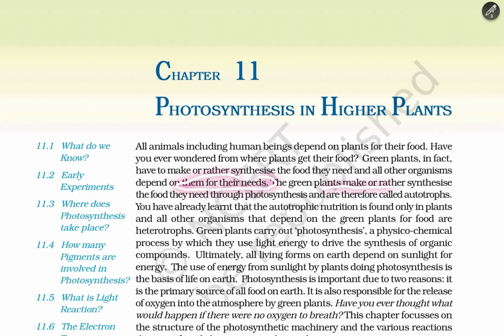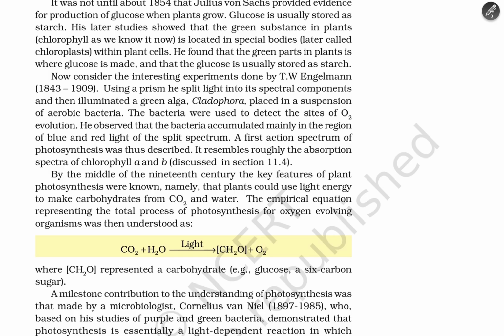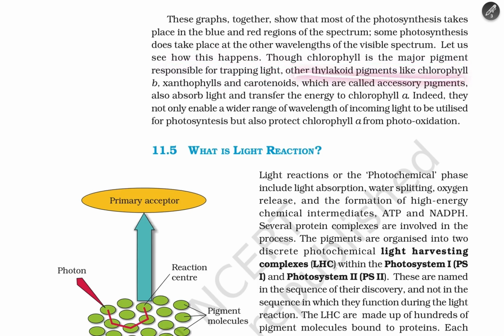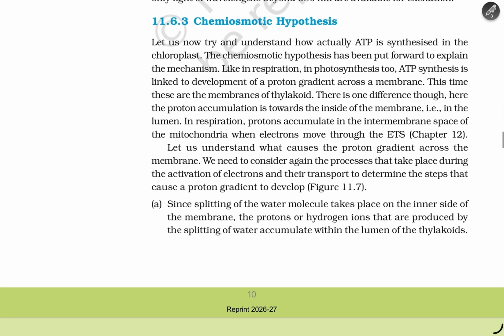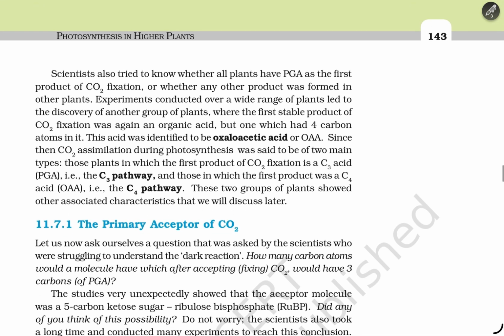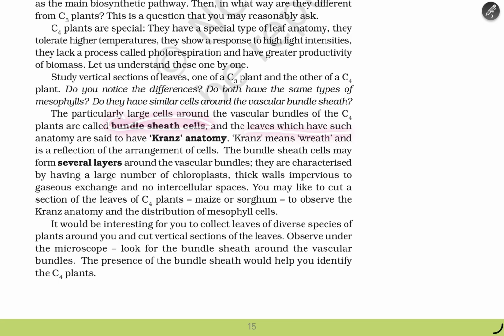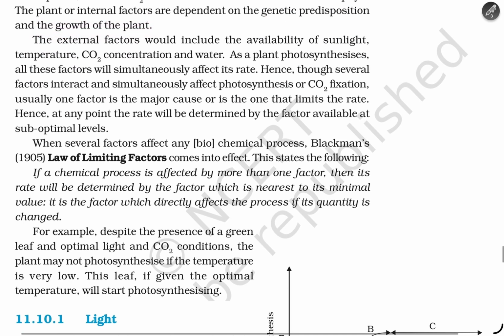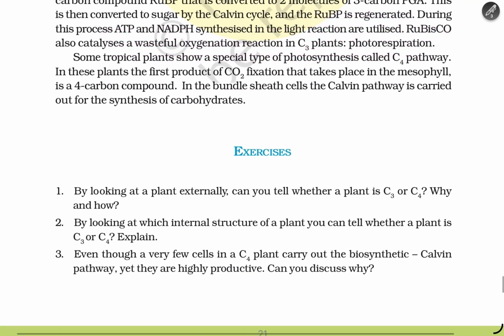🎧 Photosynthesis in Higher Plants Class 11 Biology | NCERT Audio Revision | NEET 2027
🎧 One-Shot Audio Revision of Photosynthesis in Higher Plants for Class 11 Biology.

📚 Based on NCERT (Line-by-Line Explanation)
🎯 Specially designed for NEET 2027/2028 Aspirants
✅ Quick revision before exams
✅ NCERT to NEET coverage

Topics Covered:
• Photosynthetic Pigments
• Chloroplast Structure
• Light Reaction
• Dark Reaction (Calvin Cycle)
• C4 Pathway
• Photorespiration